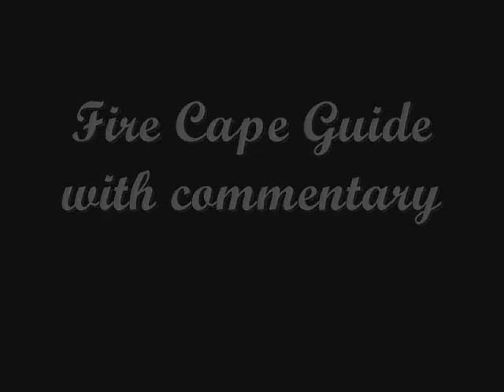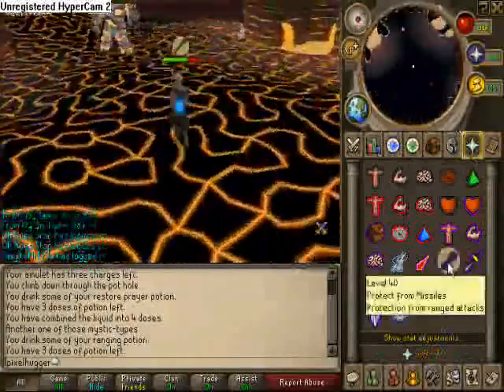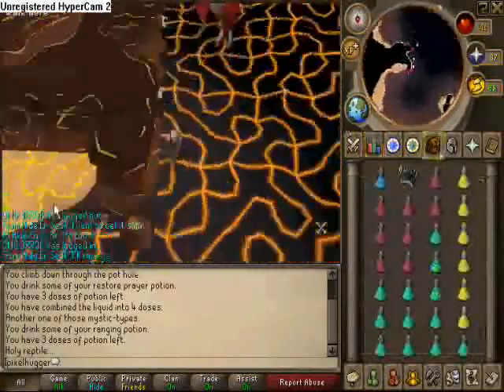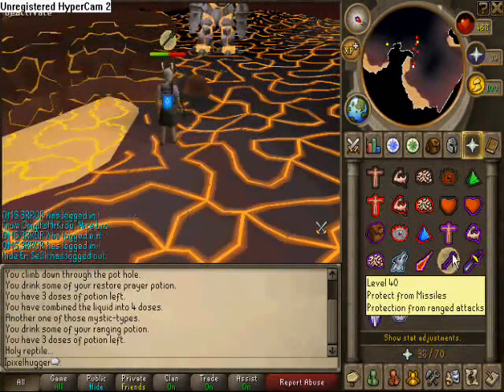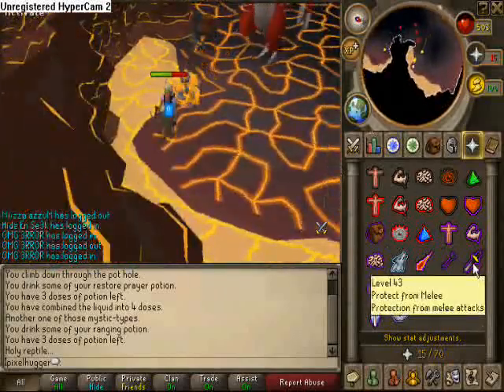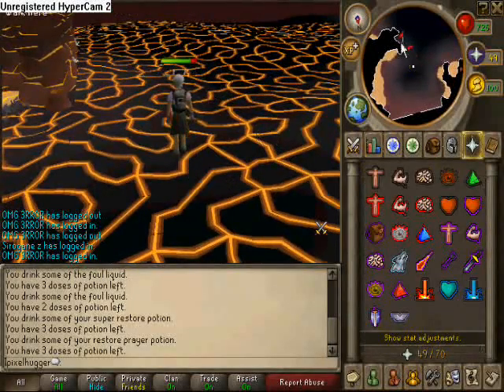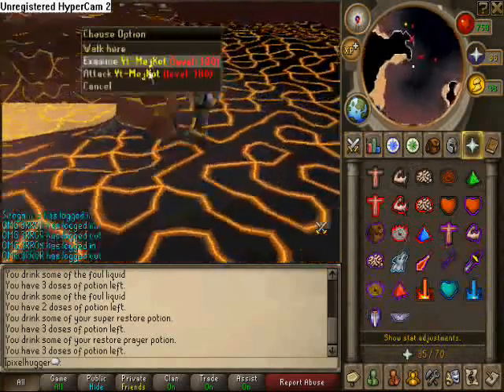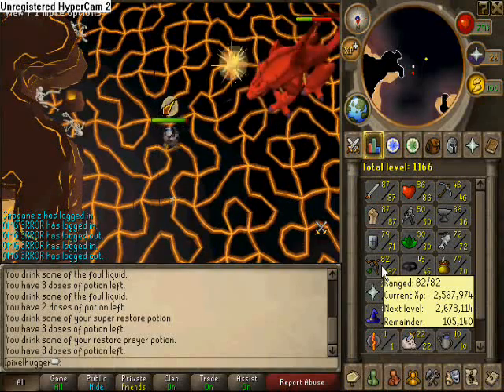Complete Fire Cape Guide with commentary part 1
Complete Fire Cape Guide with commentary

Need help getting a Fire Cape or Torso?!?!